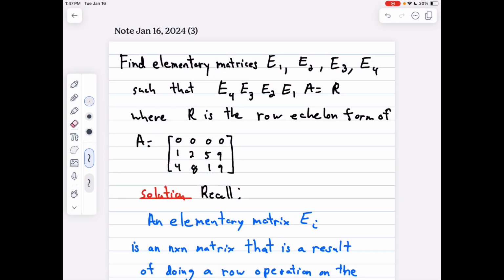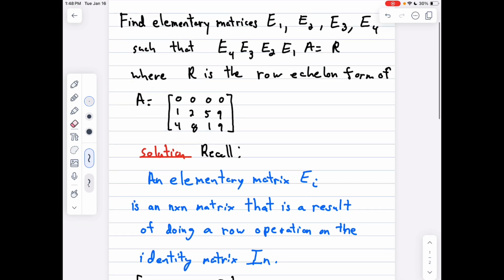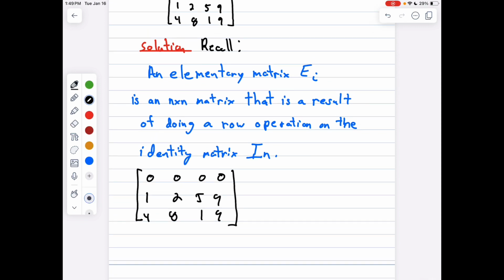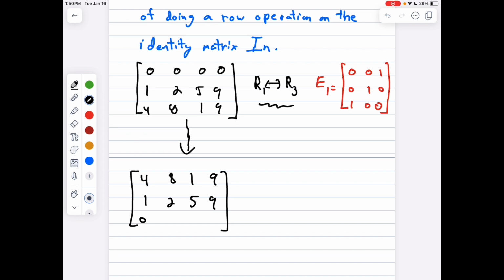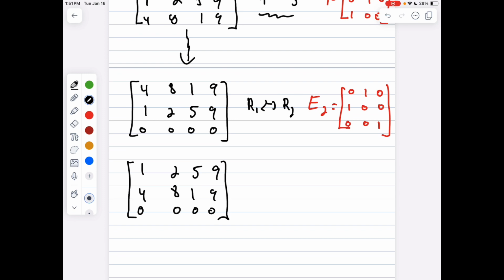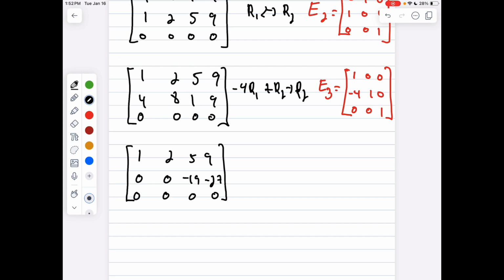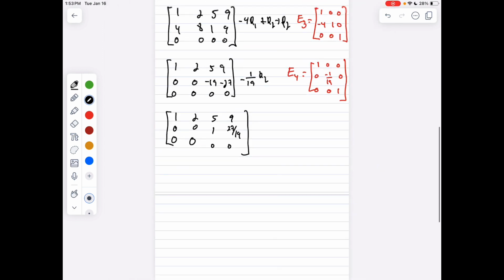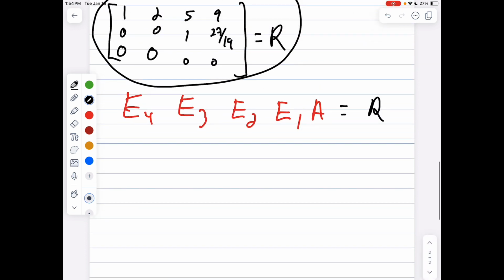Using Elementary Matrices (Linear Algebra)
In this video, we go over how to write a row echelon form of a matrix as a product of elementary matrices.